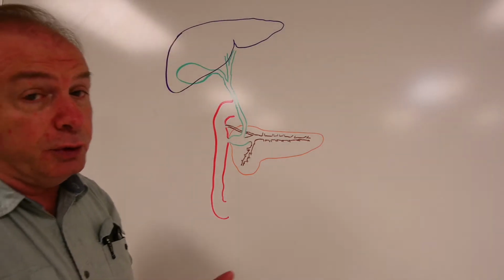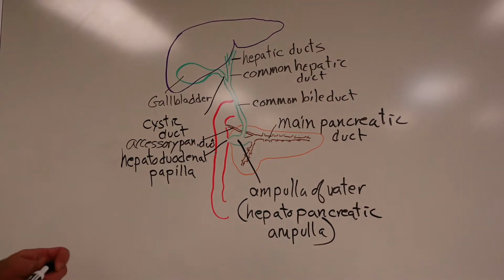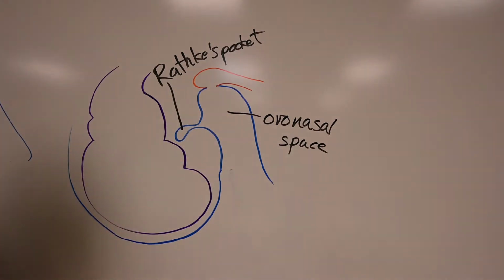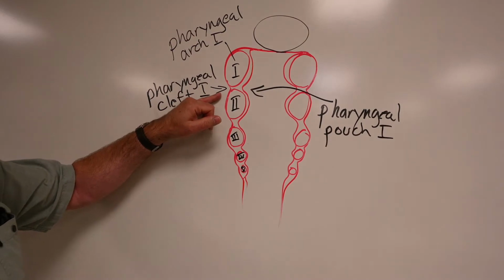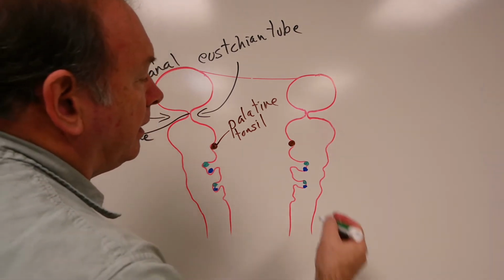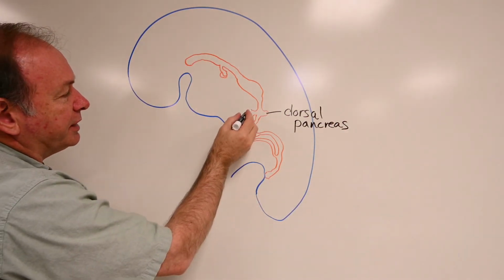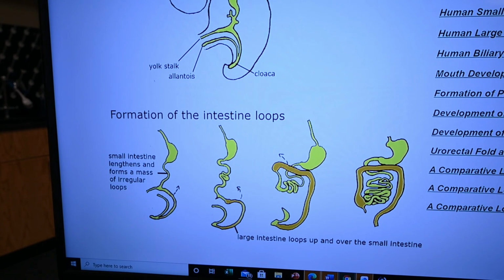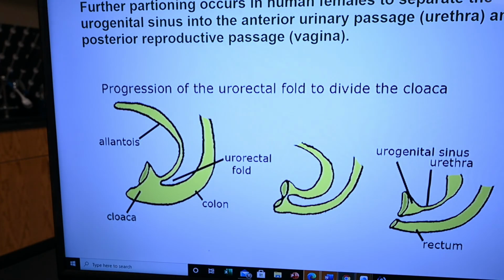CompAnat Digestive 4